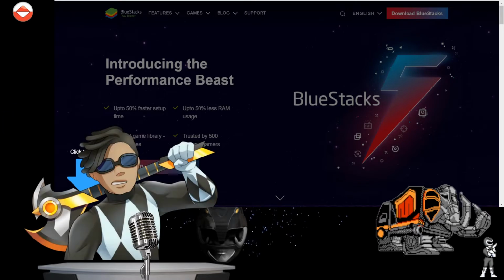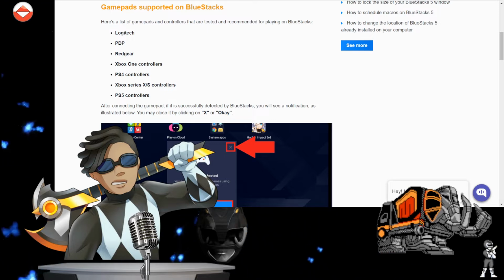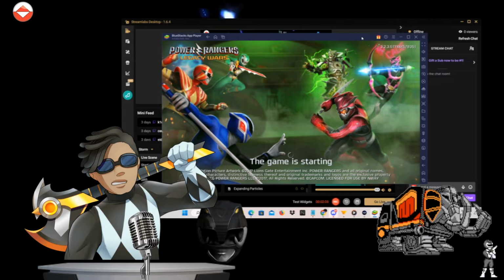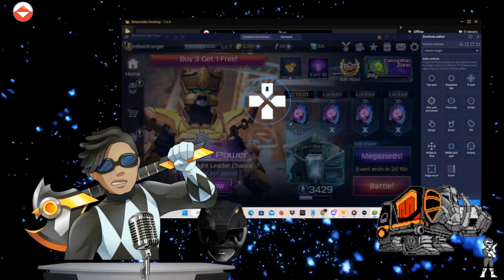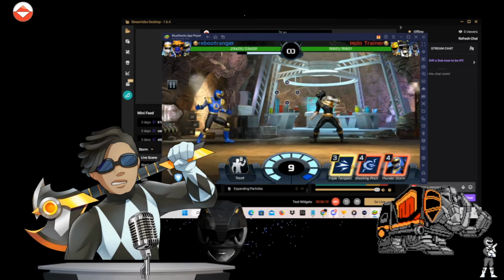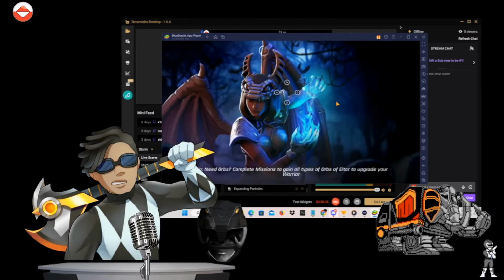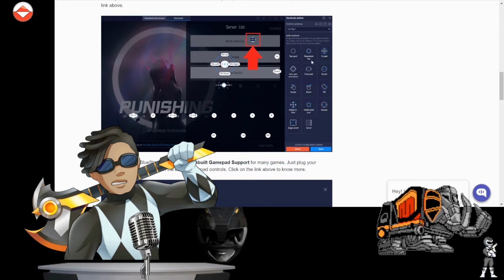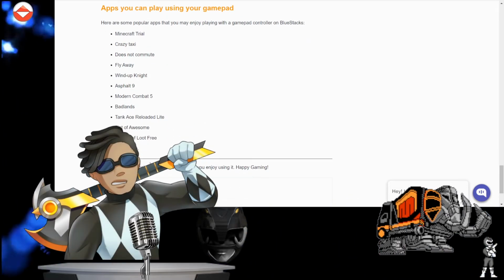BlueStacks|Setting Up Gamepads|Nway|Power Rangers Legacy Wars|reboot_ranger|Turorial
!Socials